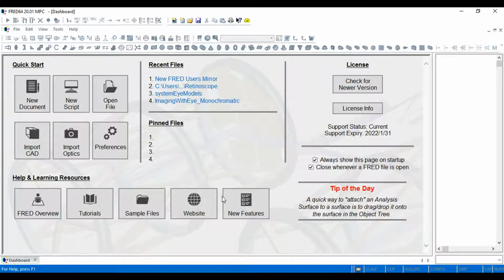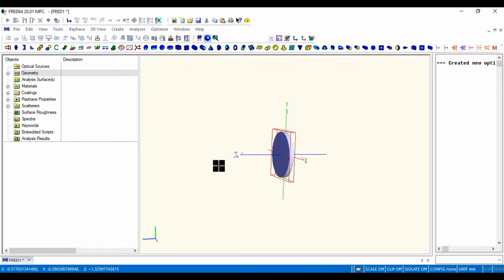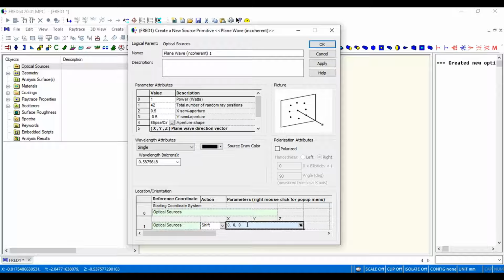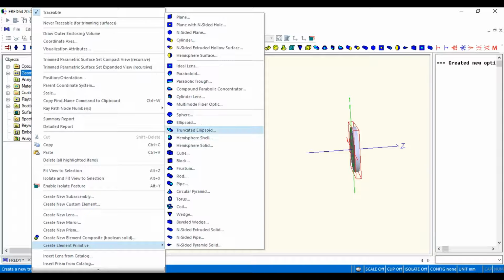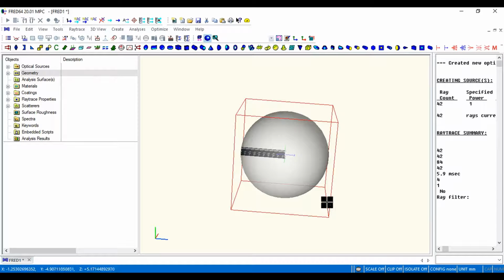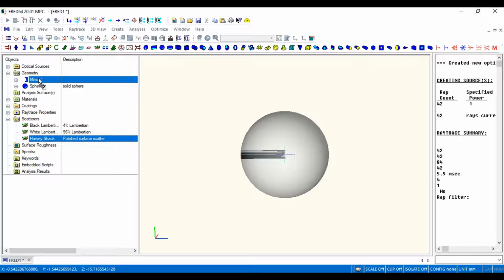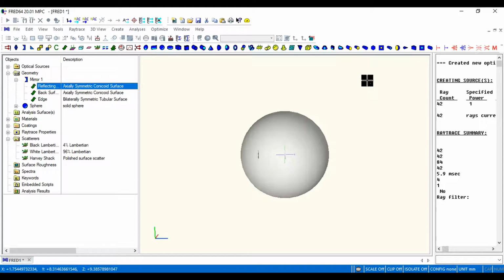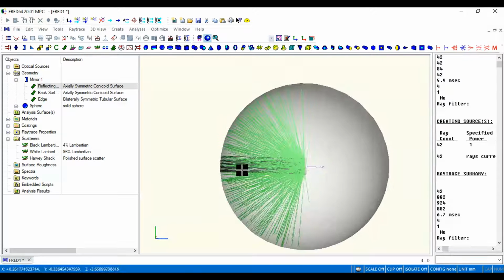How to Apply the Harvey Shack Scatter Model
In today’s video, you’ll learn how to apply the Harvey Shack Scatter Model to any surface in FRED.💡

Begin by creating a mirror, plane wave, and sphere that encompasses the other two elements. FRED comes programmed with a Harvey Shack scatter model, which can be applied directly to your mirror surface. Make sure to apply a different ray color to scattered rays under the Edit Surface window, and you're ready to begin the raytrace! FRED lets you view a 3D model of scattered and reflected rays in your design.

Everything you need to create and analyze scatter is available with FRED Optical Engineering Software!